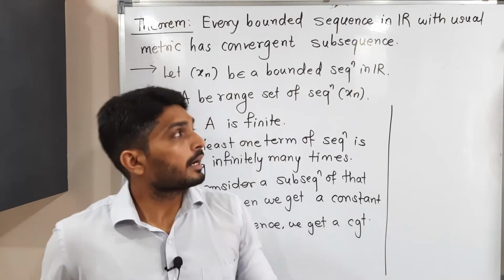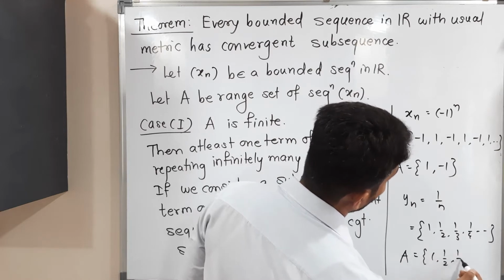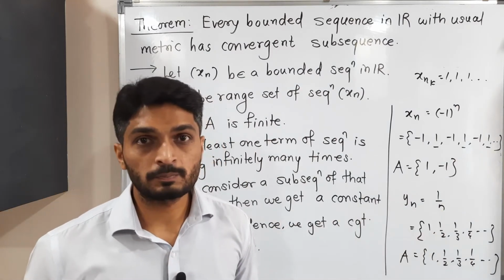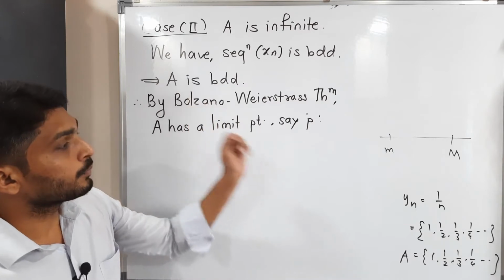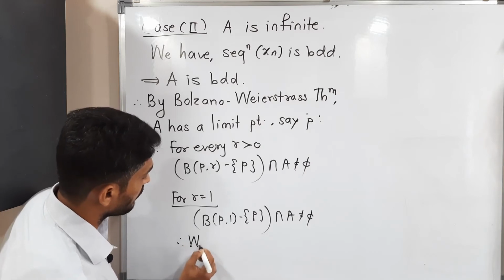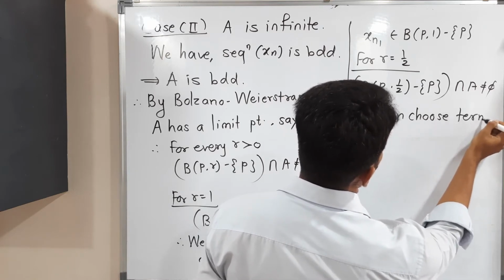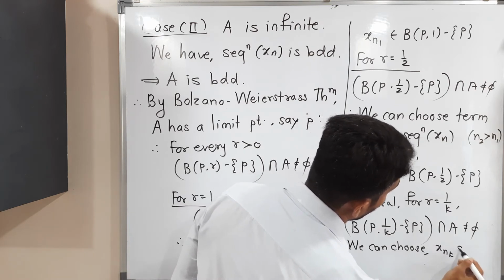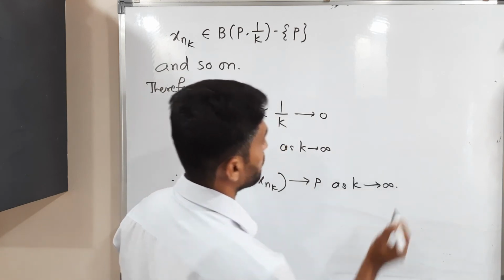Topology of Metric Spaces - Unit 2 - Lecture 17